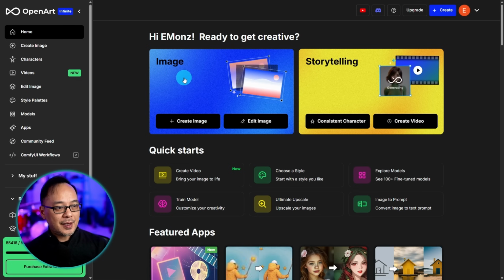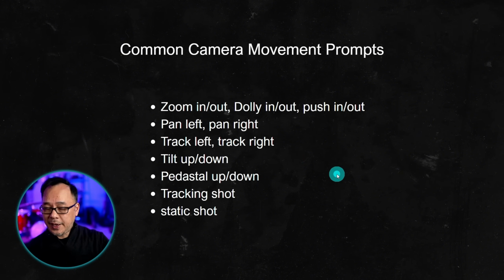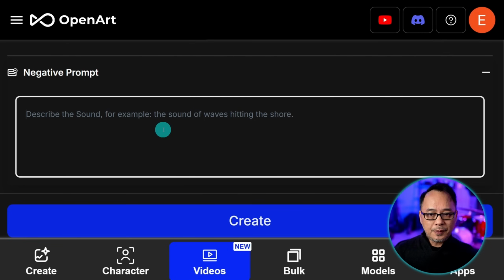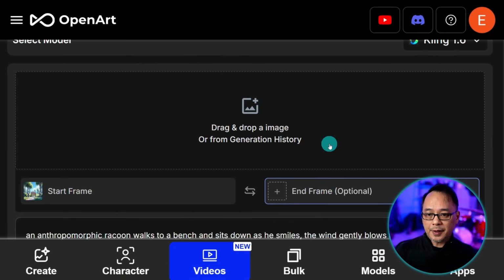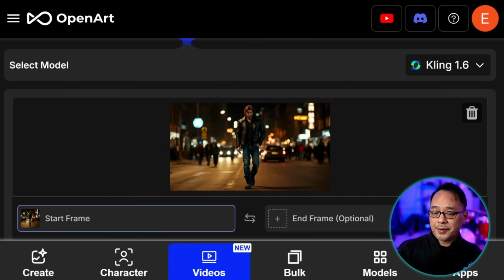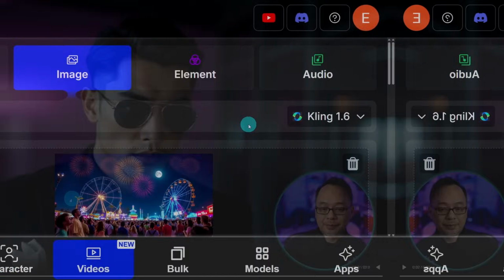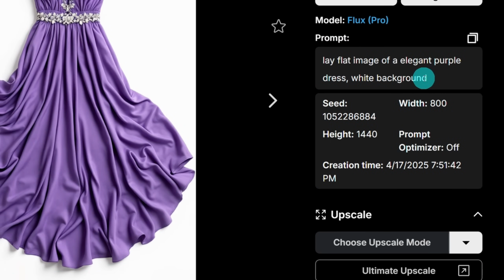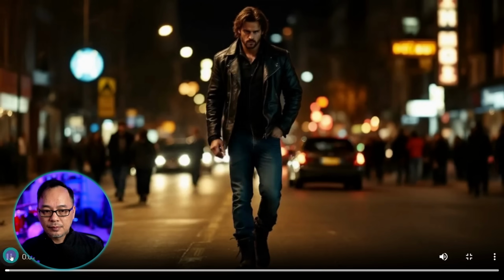How To Use The Latest AI Video Features On OpenArt AI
How To Use The Latest AI Video Features On OpenArt AI. In today's video I will walk you through all the new and recent video features available at OpenArt. There are even more tools available to tell your story! Featuring Kling 2.0 and Veo2, 2 of the best models out there are that moment for creating ai video!

0:00 Is Helena an AI?
1:03 What happened to Helena?
1:58 Overview of the video features
2:53 How to prompt ai video
4:54 Text to video and general settings
7:06 Text to video comparisons
8:46 Image to video tab
10:22 Image to video comparisons
11:29 Start & end frames, auto sound preview
12:53 Auto speech & Lip-sync
14:06 Kling 1.6 Elements
17:43 Audio

Trial credits
openart.ai/credit/openart-youtube